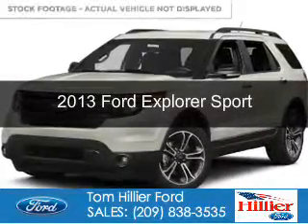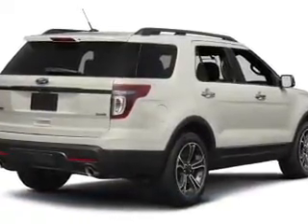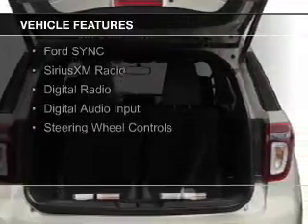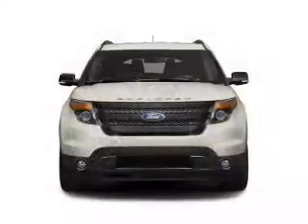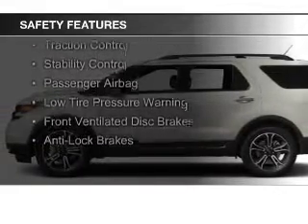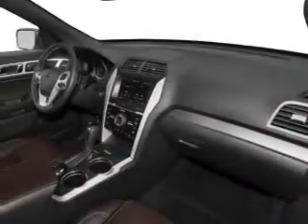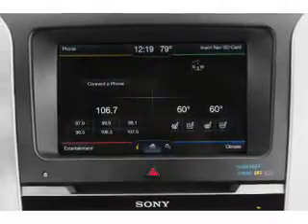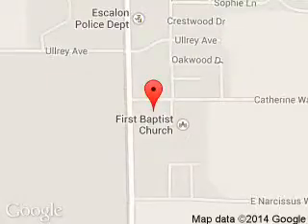2013 Ford Explorer - Escalon CA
Phone:
Year: 2013
Make: Ford
Model: Explorer
Trim: Sport
Engine: 3.5 liter 6 cylinder 24 valve
Transmission: 6-Speed Automatic
Color: White
Mileage: 45347
Address:
3000 McHenry Avenue